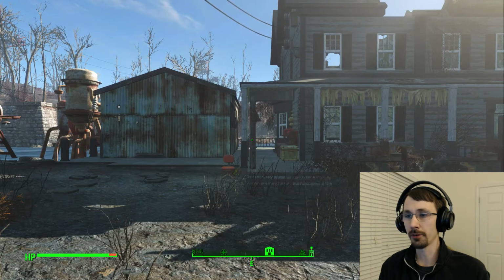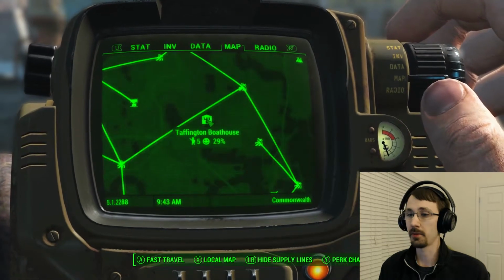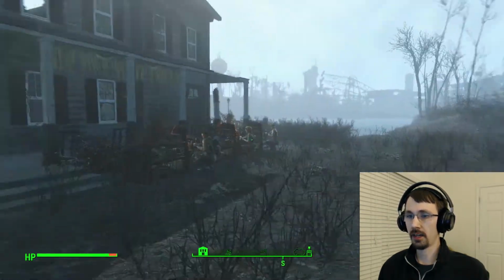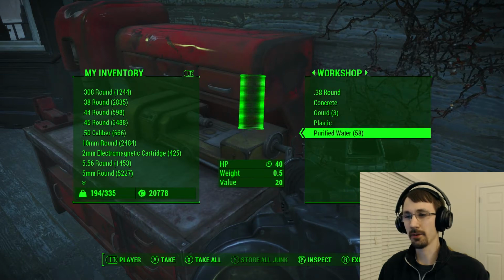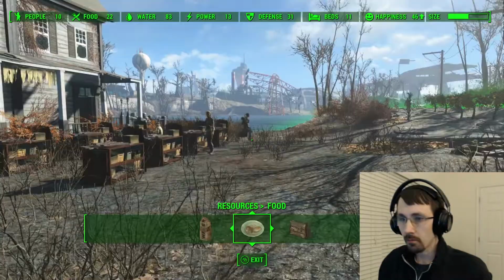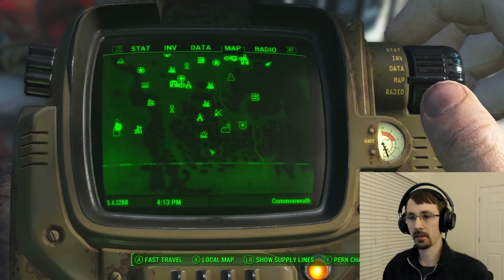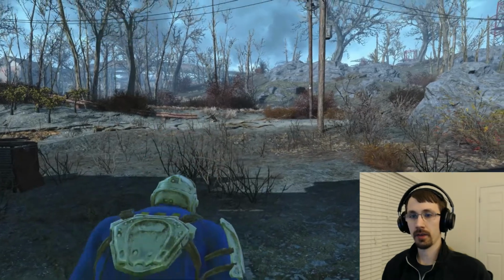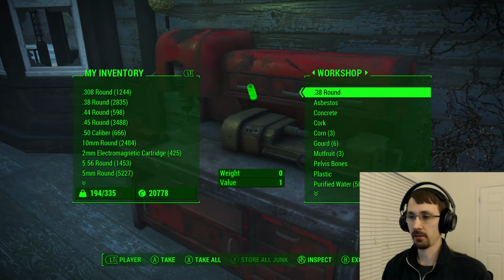Fallout 4: Scavenging Stations. Junk, Water, and Food Generation at Settlements (How To Tutorial)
The settlements in Fallout 4 are a lot of fun, but how do scavenging stations work?  This tutorial / demo shows how scavenging stations work and how settlements can automatically generate and store junk, water, and food in Fallout 4.  Using these stations in your settlement can produce a lot of valuable resources in the post apocalyptic wasteland in Fo4.  Building a lot of scavenging stations (scavenger bench) with enough settlers is a must have for crafting and base building.

When a settlement has a surplus of food or water it's stored at the workshop for later use or transferred to other settlements through supply lines.  Scavenging stations make random junk.  Build a bunch of them for free junk.  Become a Fallout 4 junk millionaire.